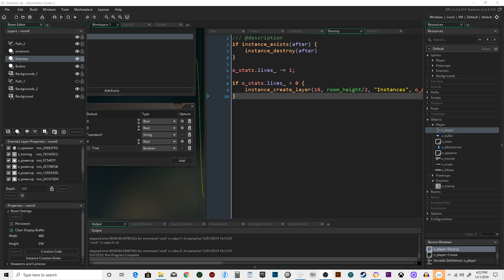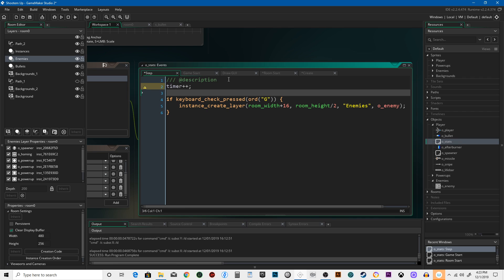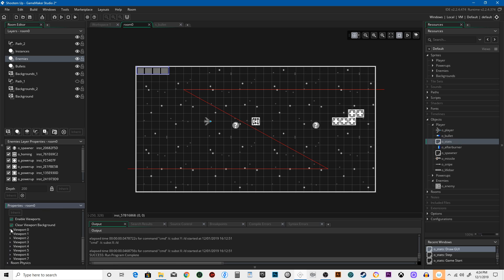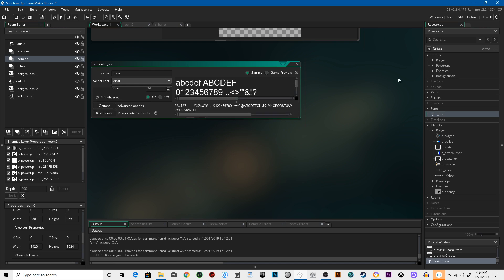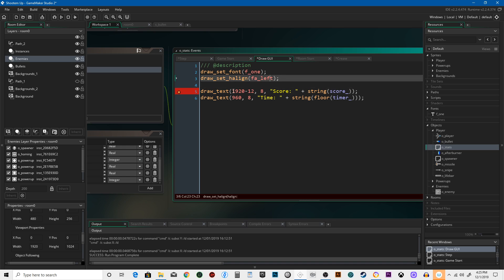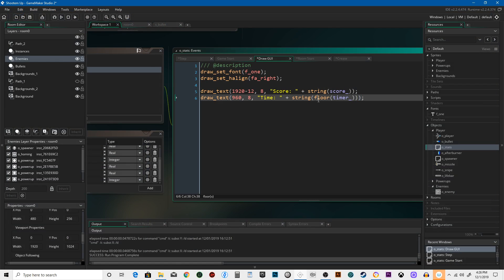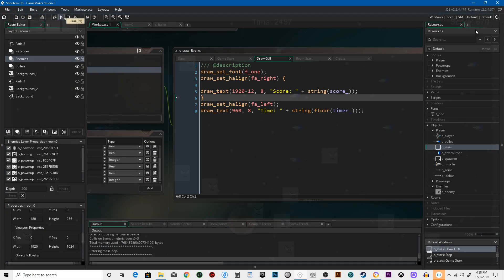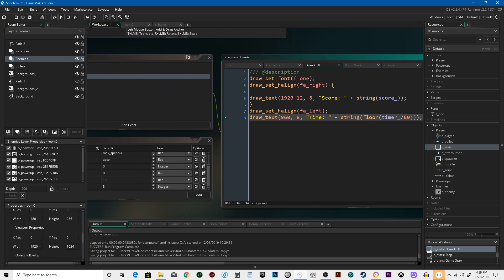Lesson 32: Timers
In this video, we create a timer and display it on the GUI.